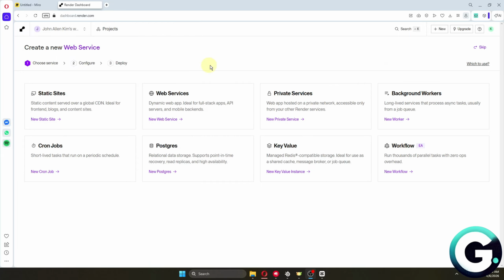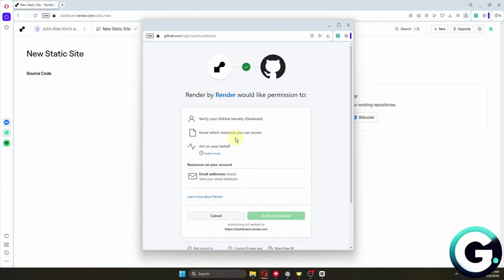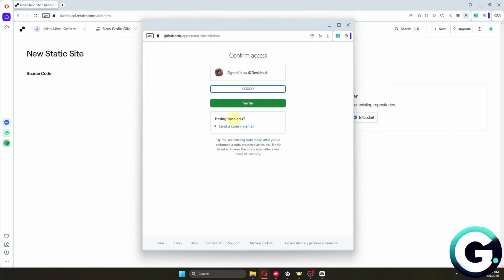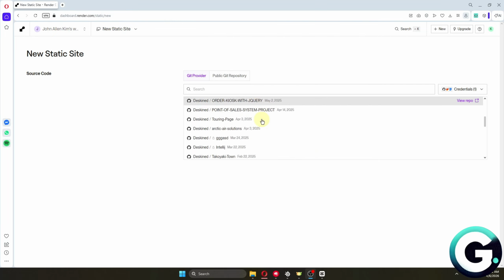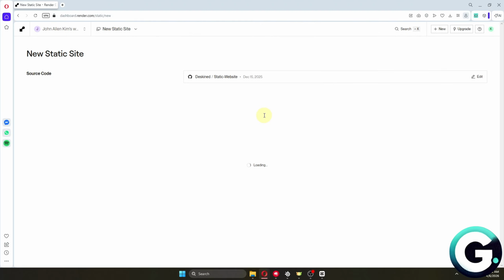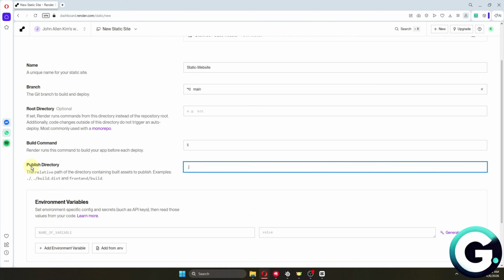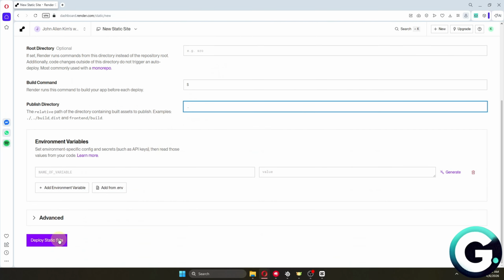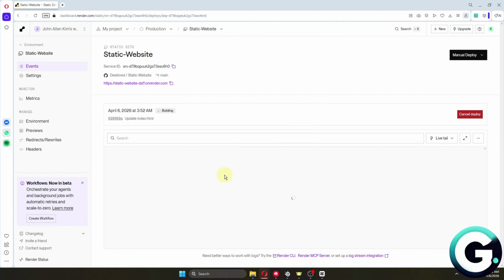How To Deploy a Website On Render (EASY) 2026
Learn how to deploy a website on Render (EASY) 2026 with this simple step-by-step guide. This tutorial shows how to upload your project, configure settings, and go live quickly. Following this method helps you save time and avoid common deployment errors.